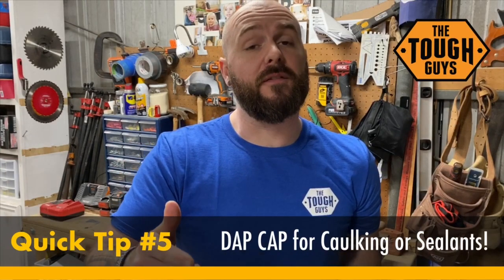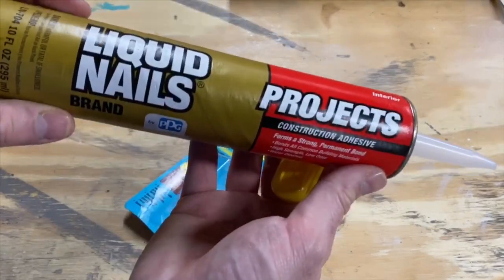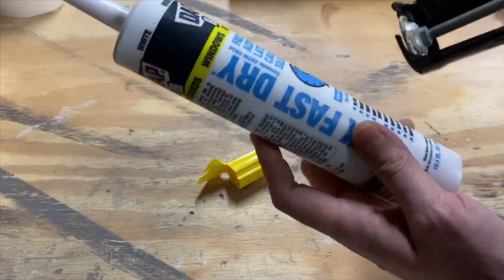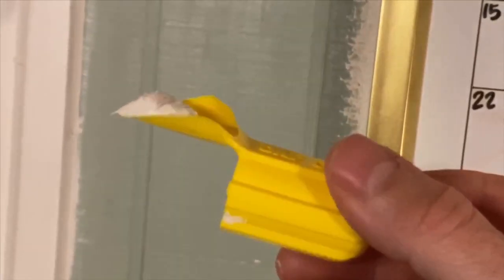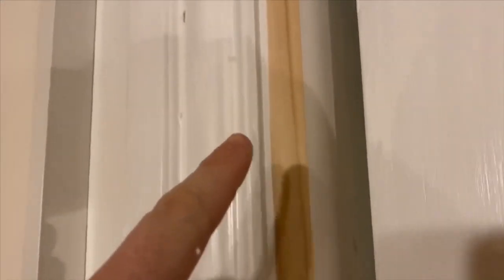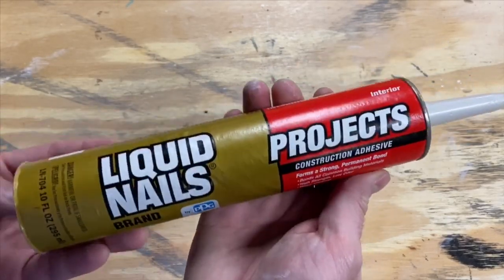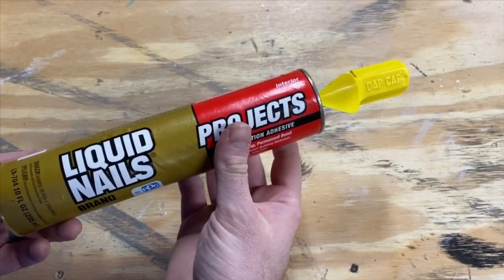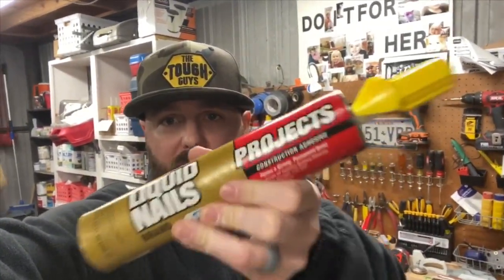DAP CAP! Perfect Caulk Lines Everytime! Quick Tip 5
DAP CAP Makes Perfect Caulk Lines Everytime! Quick Tip #5

Link to Buy a Dap Cap
Linnk to Buy a 6-Pack of Dap Caps

In this Quick Tip #5 Video, I show off this DAP CAP product that is Truly AMAZING!  Not a lot of people I’ve talked to know about this thing, so I wanted to share it here with all of you!  Please let me know if you have experience with it as well, and also if you know of any other products that are similar in nature - would love to have a good thread going to help each other out!